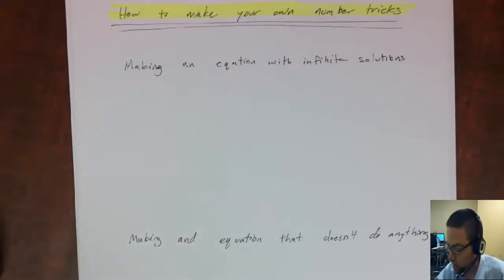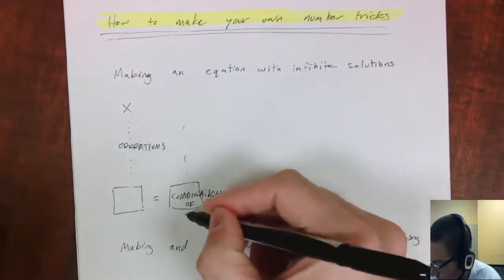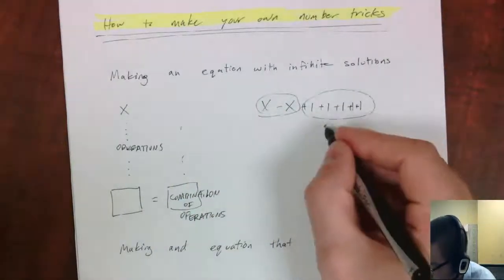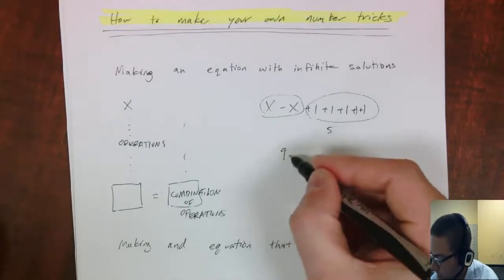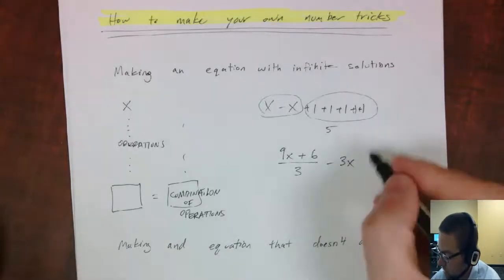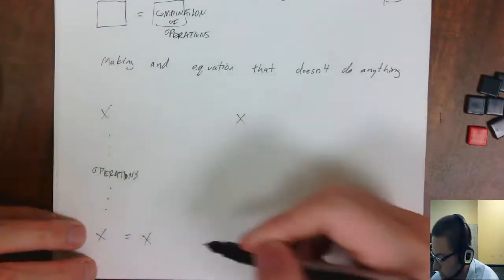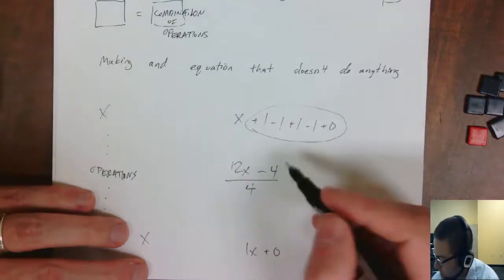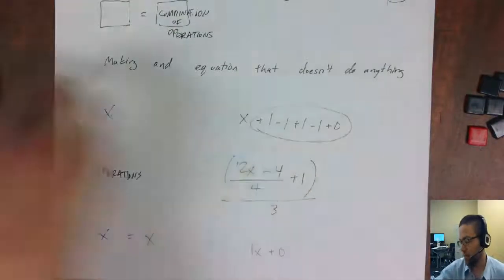Make your own Number Tricks